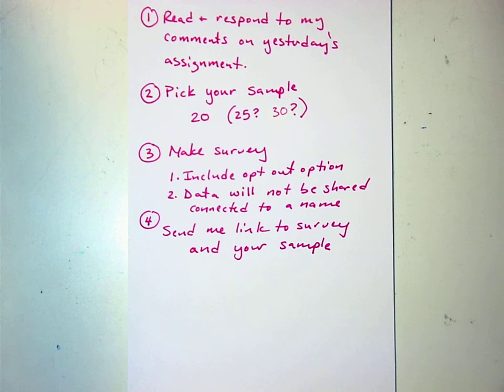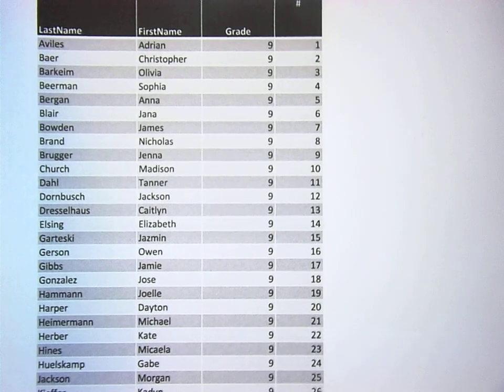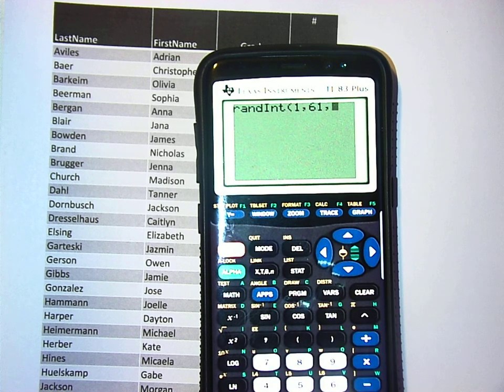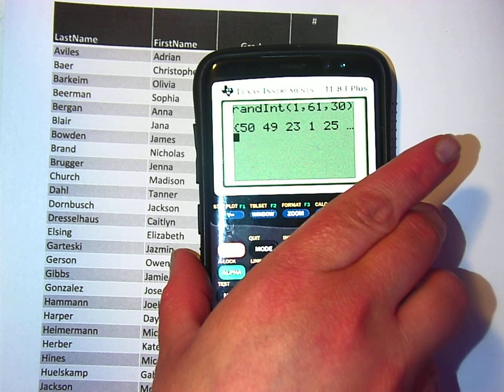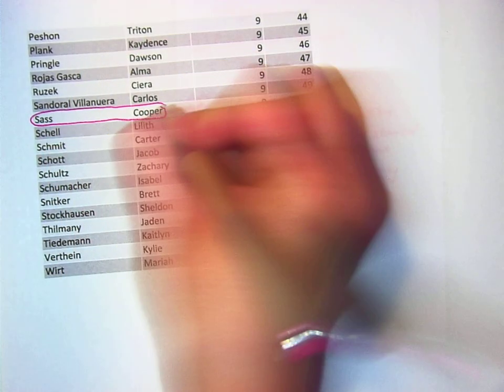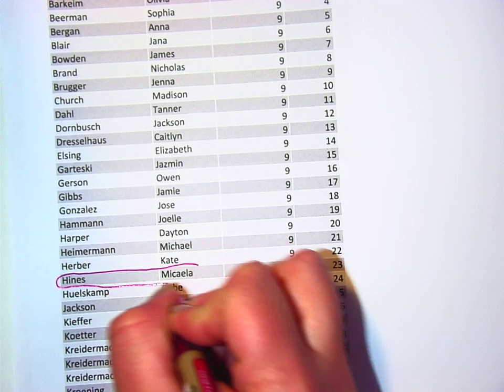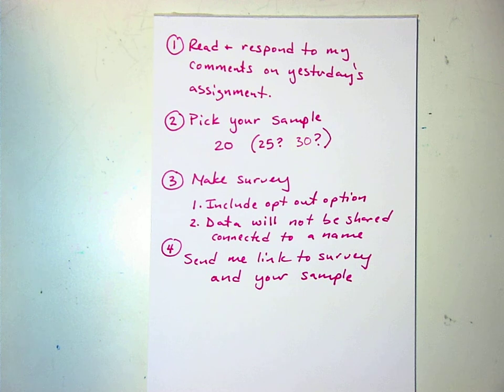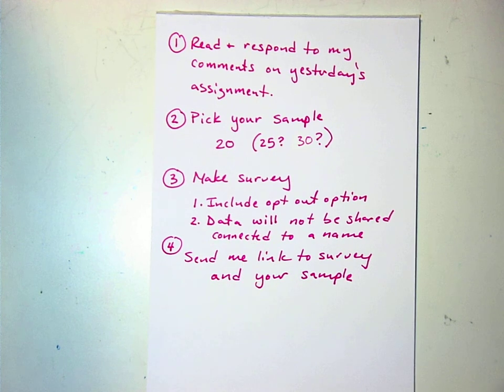4/23 Stats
Hypothesis Test Project Day 2